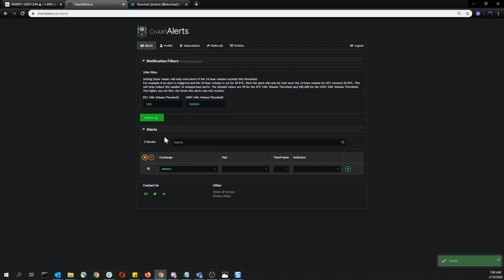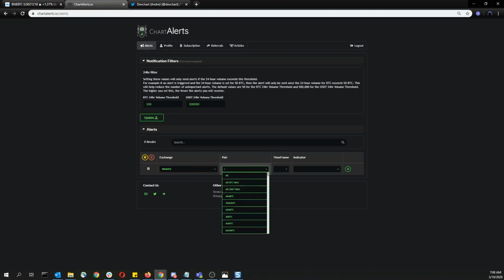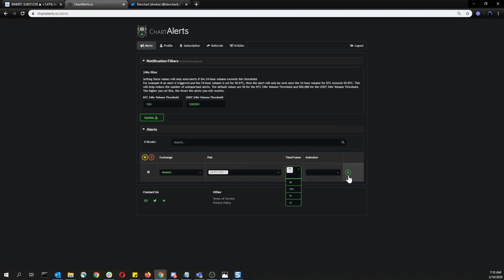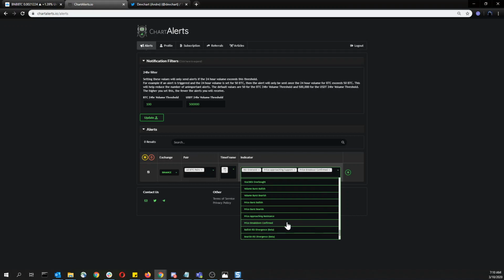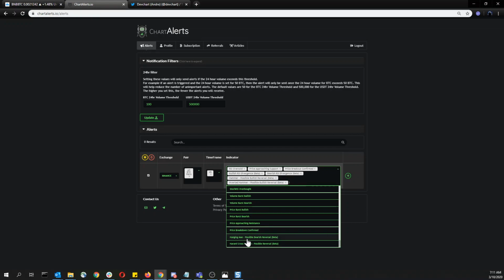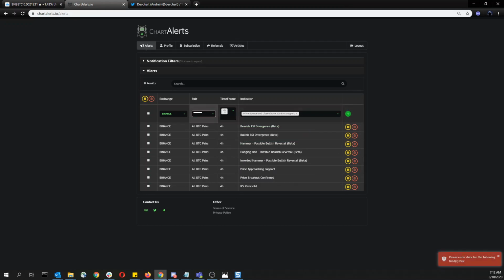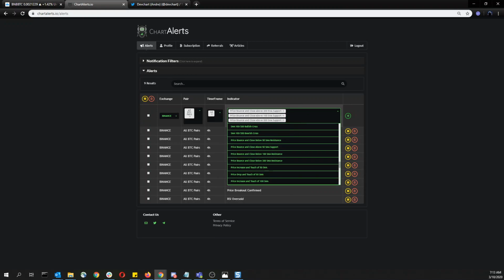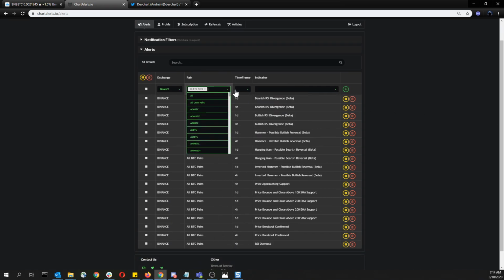Review of The CharAlerts.io Indicators That I like to Use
This is a quick review of some of the settings and indicators I personally like to use.